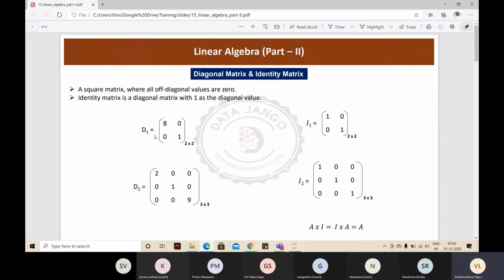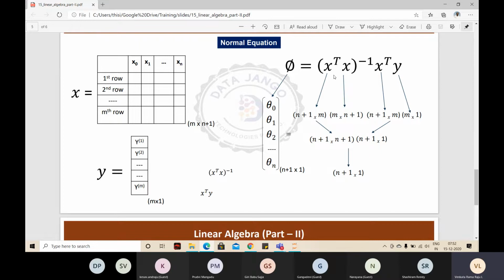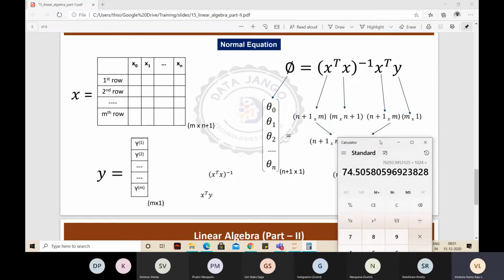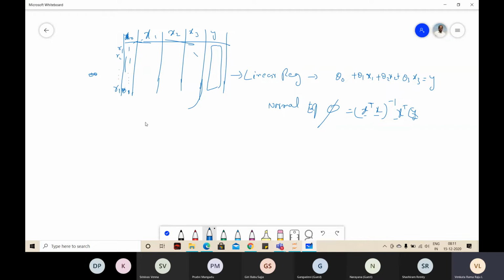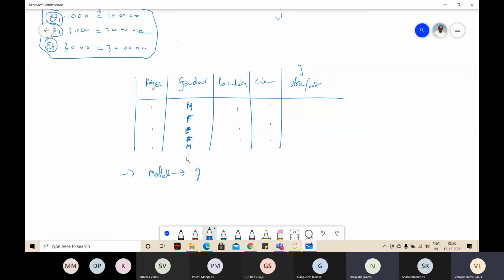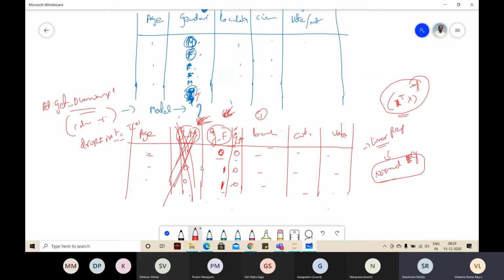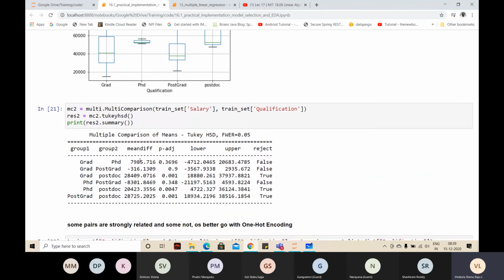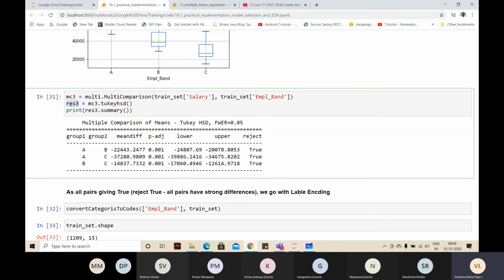29 Solvers - Normal Equation For Linear Regression | Artificial Intelligence Course | Datajango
Day 29 Solvers - Normal Equation For Linear Regression